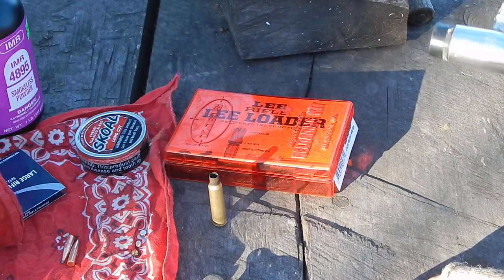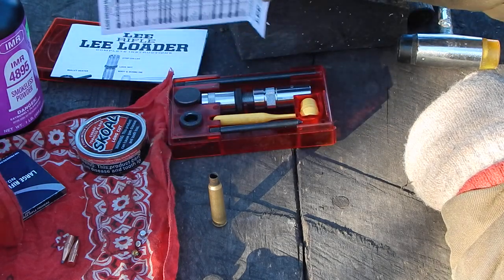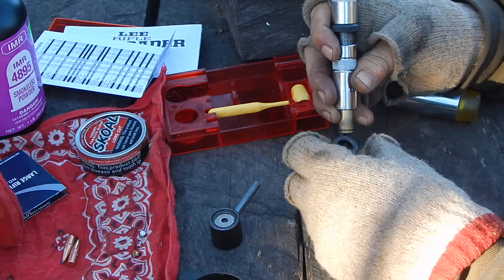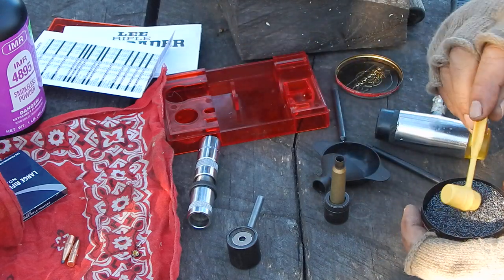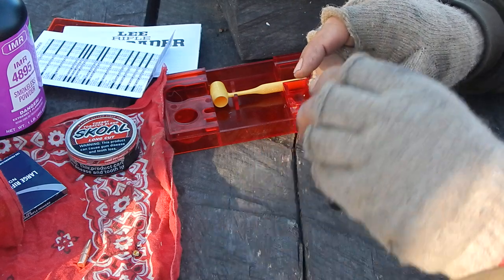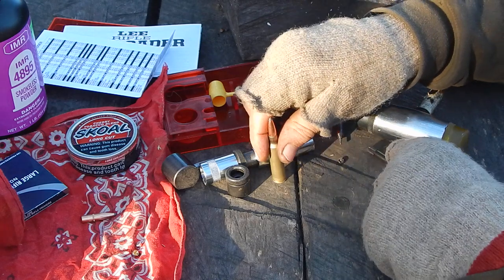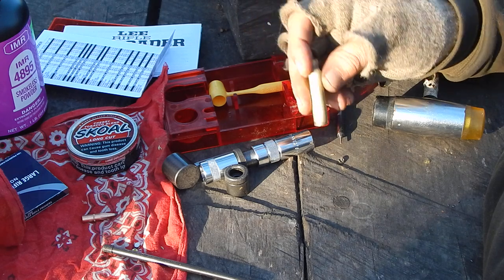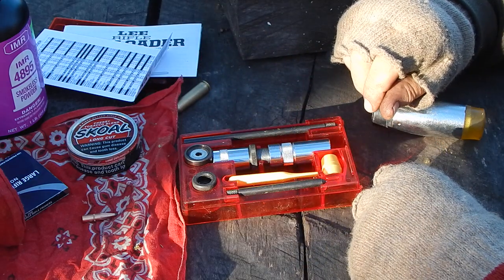6.5 x 55 Swede Lee Loader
Lee Loaders, hands down the most practical, and economical, way to get into reloading.